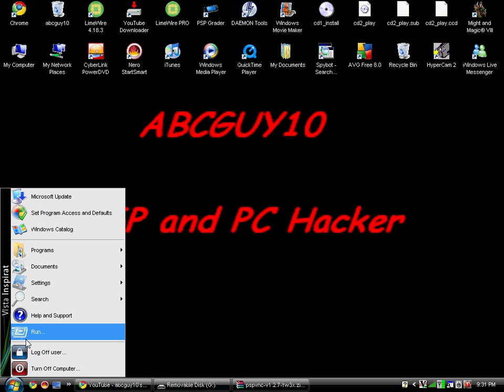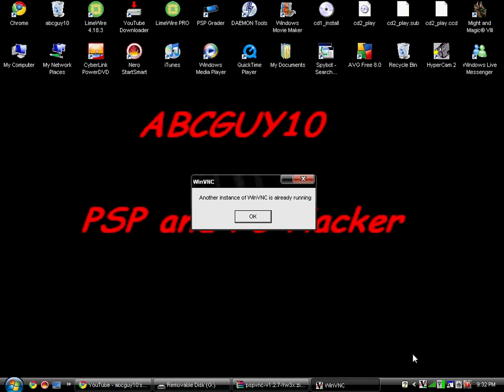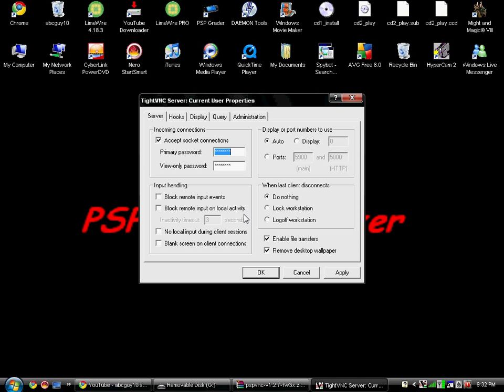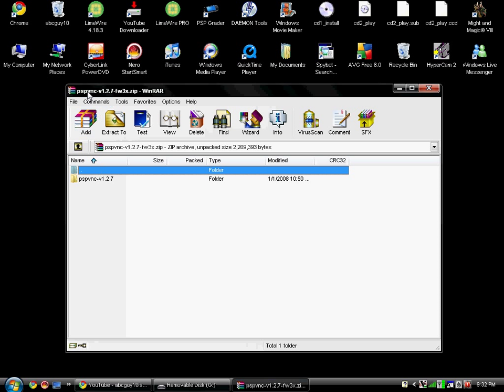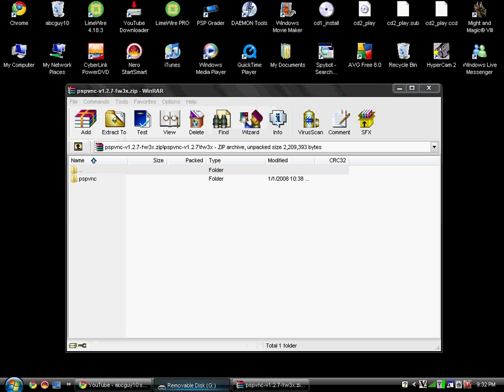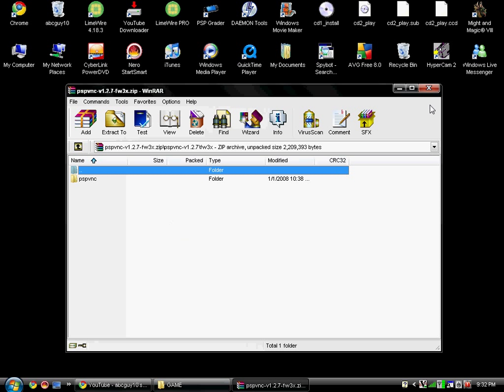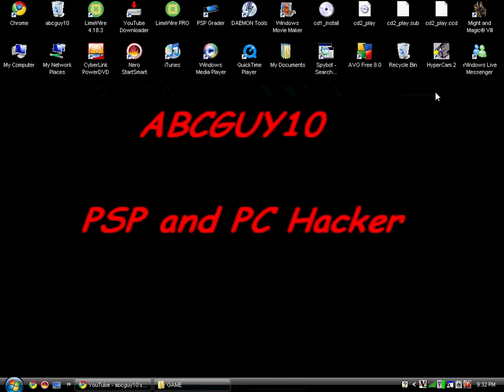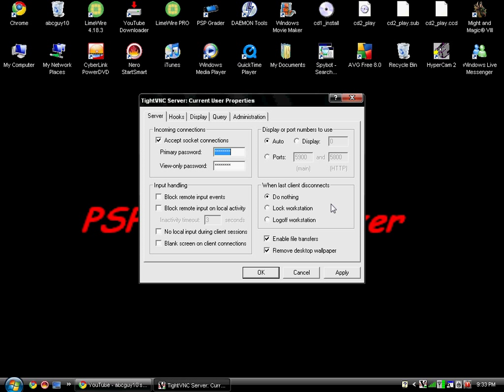How to control a computer with a psp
*READ DESCRIPTION!*

Tell me if any link is down.

For more psp and pc videos, go to my channel.

PSP: Slim on 5.00 M33-3
PC: XP with vista theme